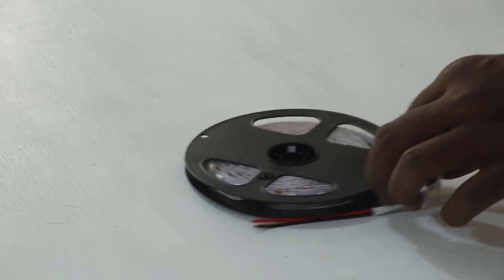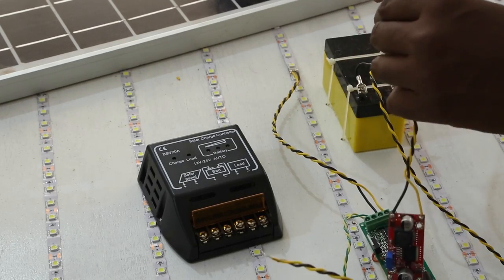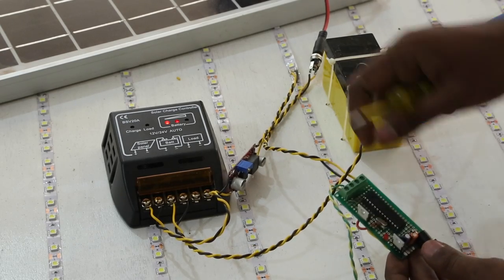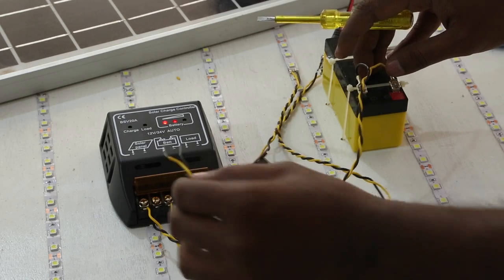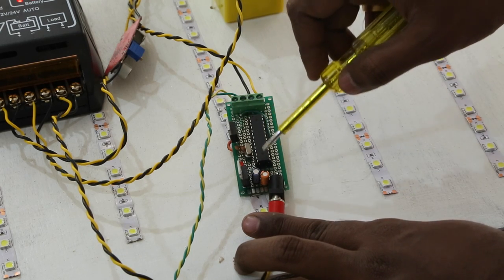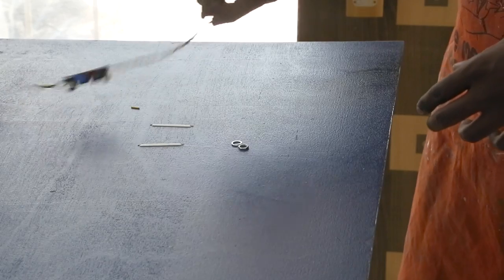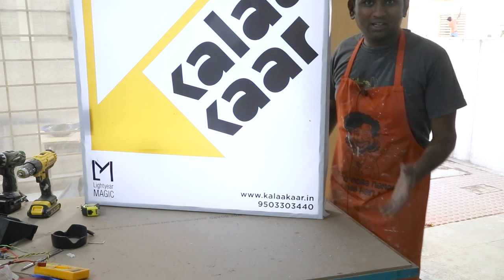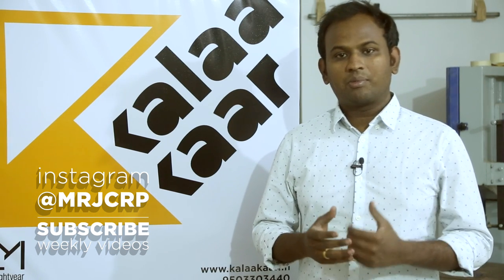How to use solar panels - dusk to dawn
I used a solar panel to charge the batteries during the day and supply power during the night. In addition I have used a LDR to see if its day or night and based on that switch on the circuit.

Hope you enjoy this project.

MORE PROJECTS TUTORIALS and POSTS